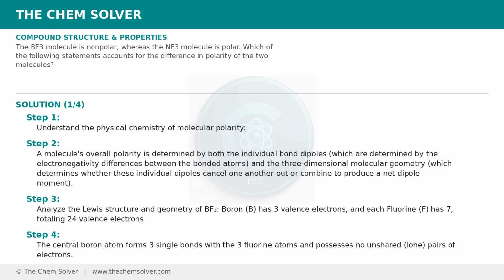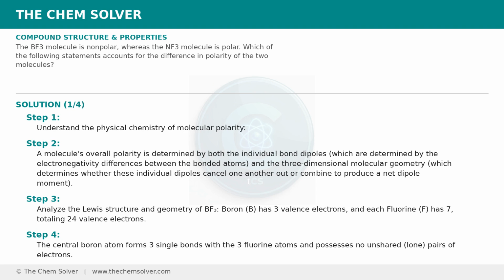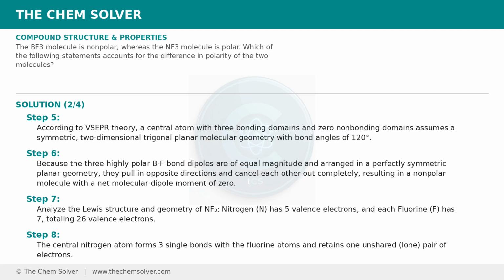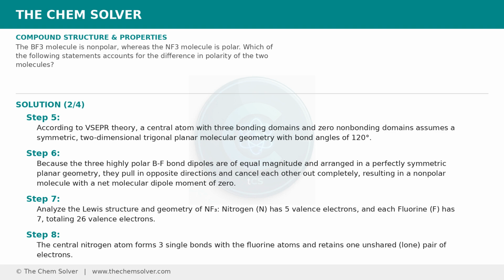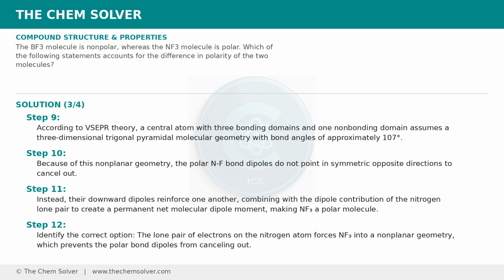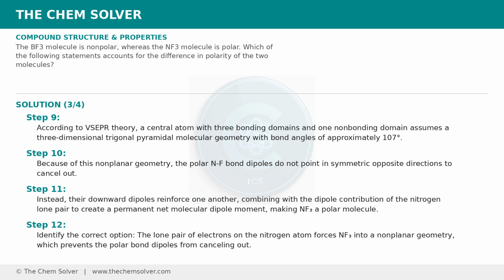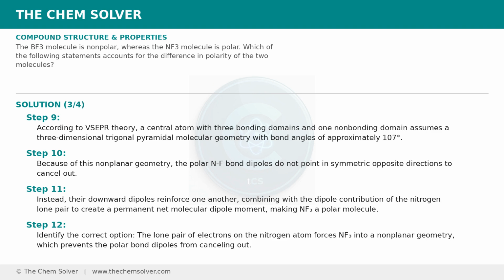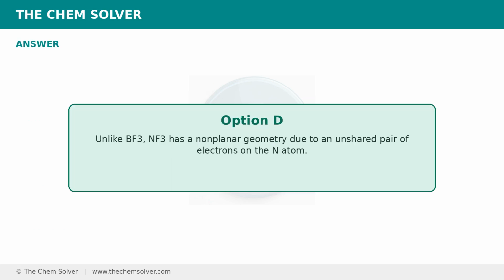AP Chemistry 2014 Q35 — Bonding | Free Practice + Solution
The BF3 molecule is nonpolar, whereas the NF3 molecule is polar. Which of the following statements accounts for the difference in polarity of the two molecules?

A) In NF3, each F is joined to N with multiple bonds, whereas in BF3, each F is joined to B with single bonds.
B) N − F bonds are polar, whereas B − F bonds are nonpolar.
C) NF3 is an ionic compound, whereas BF3 is a molecular compound.
D) Unlike BF3, NF3 has a nonplanar geometry due to an unshared pair of electrons on the N atom.

Year: 2014
Unit: Compound Structure & Properties
Topic: Bonding